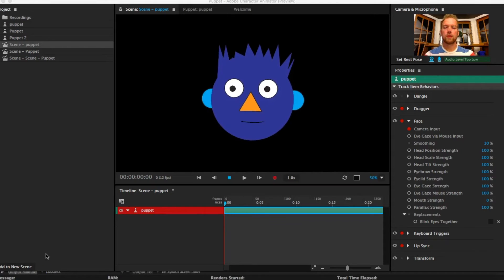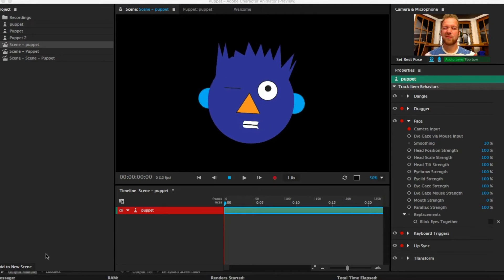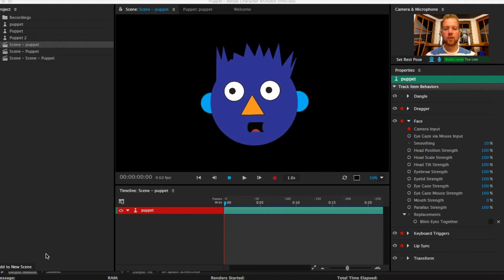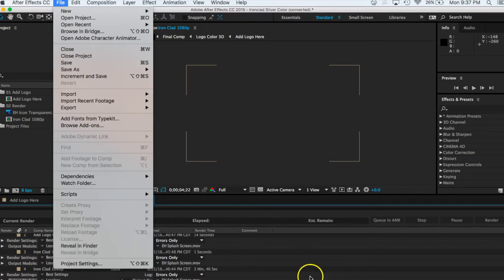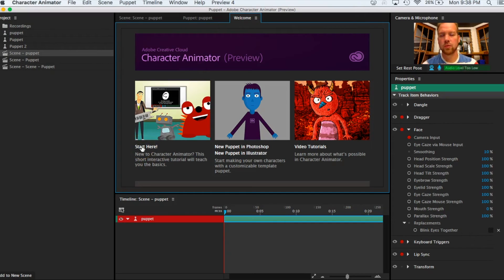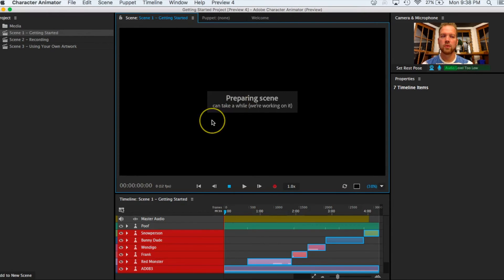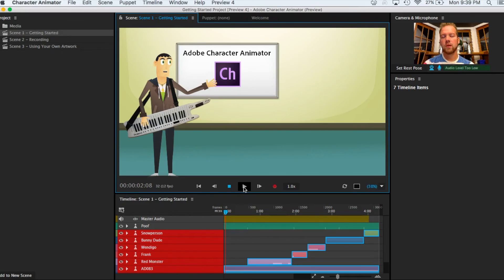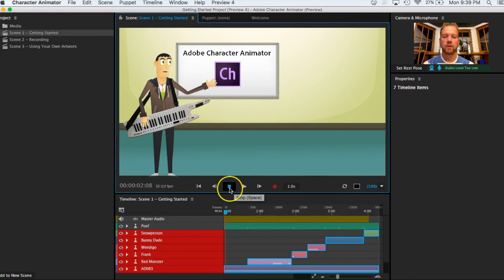Character Animator Intro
A brief introduction to Adobe Character Animator, which is a part of the 2015 version of After Effects